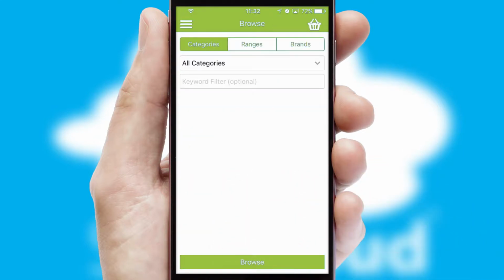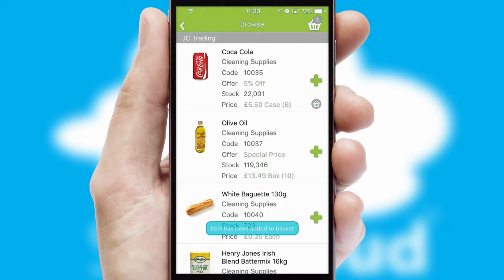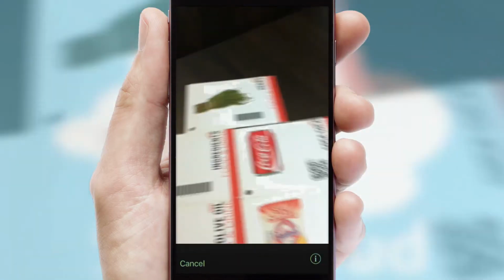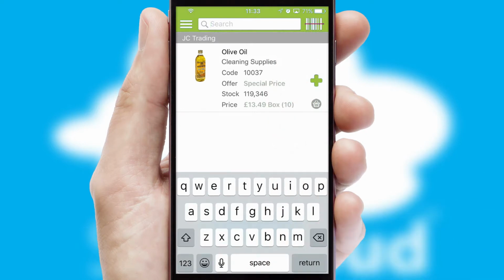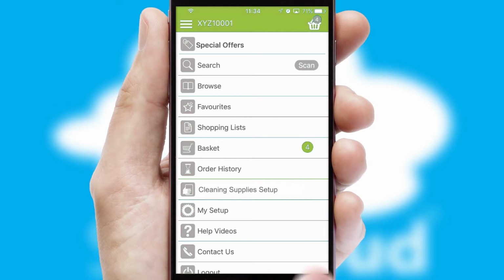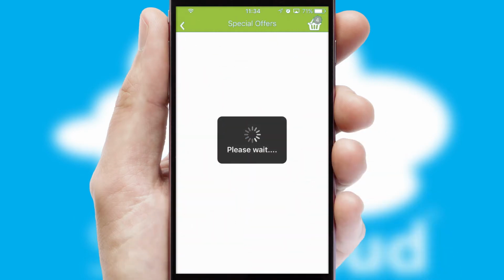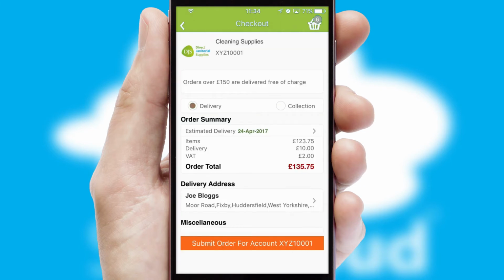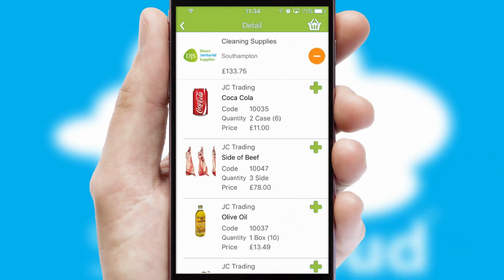Cleaning Supplies Direct - Mobile App Preview - CSD893W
This is a preview of what a mobile ordering app designed for Cleaning Supplies and powered by SwiftCloud could look like. This video has been prepared specifically for the team at Cleaning Supplies and not for general marketing purposes.